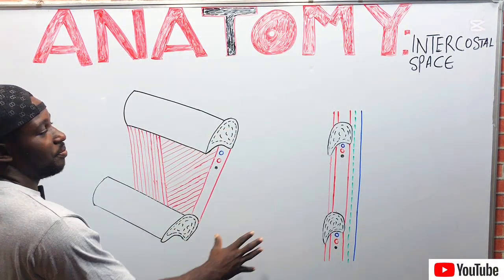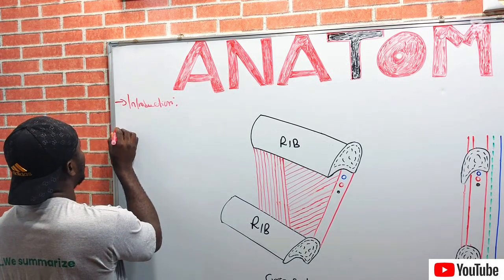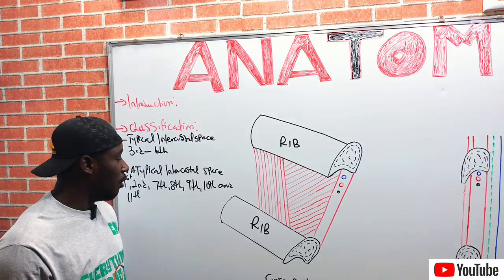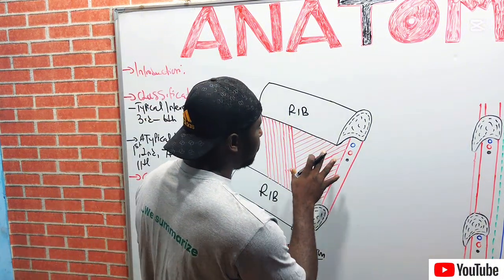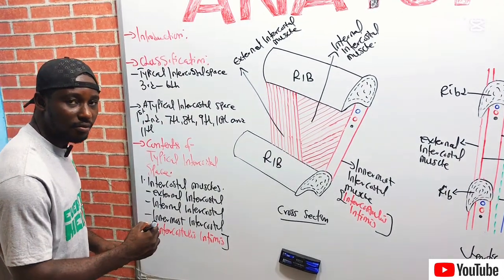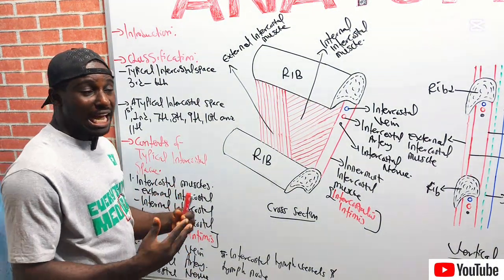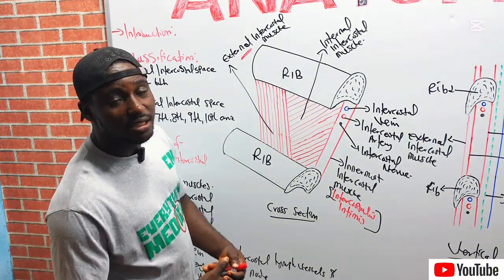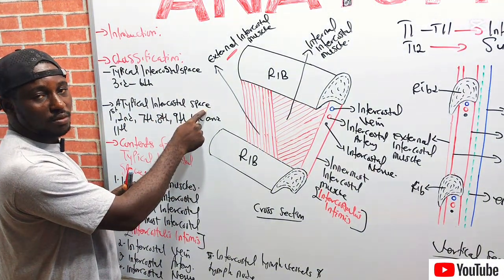Intercostal Space Made Easy | ANATOMY